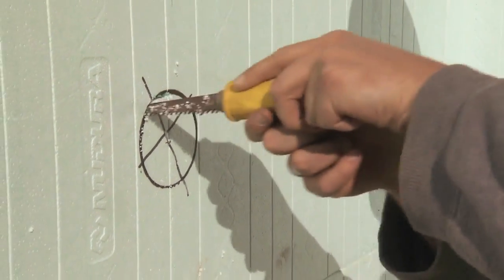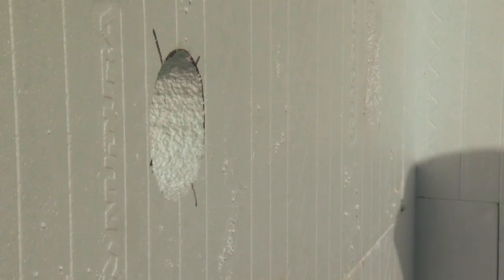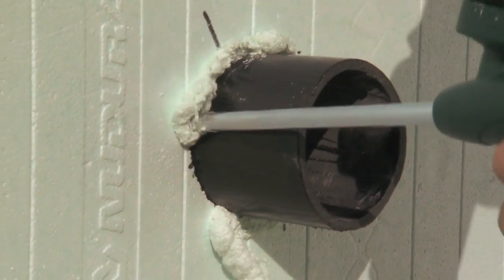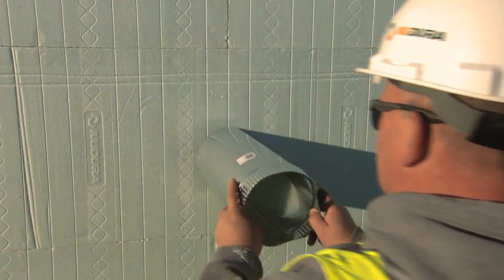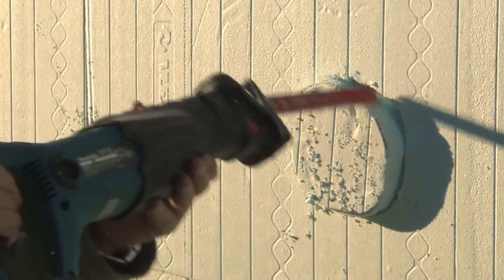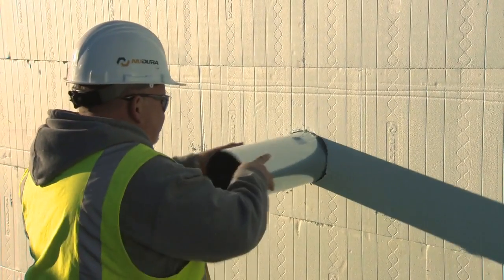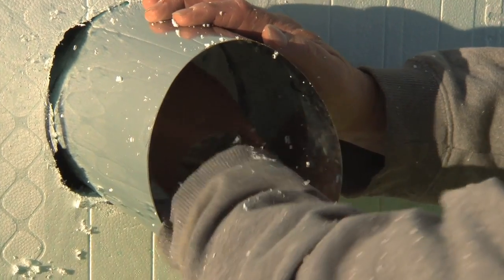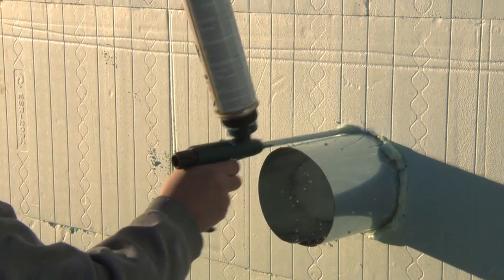7.1 Service Penetrations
An instructional video on creating service penetrations during the construction process with NUDURA Insulated Concrete Forms.